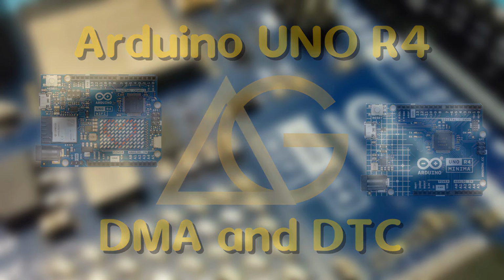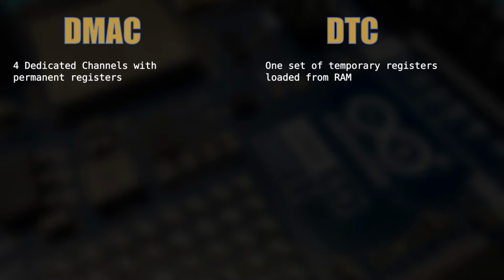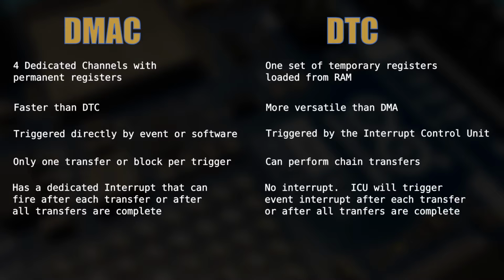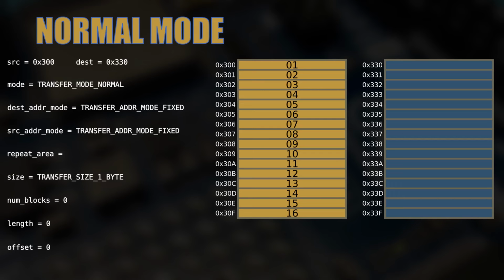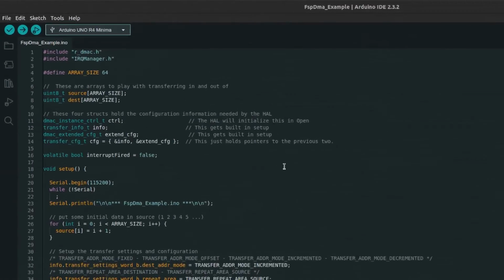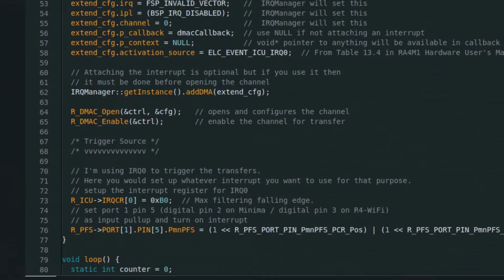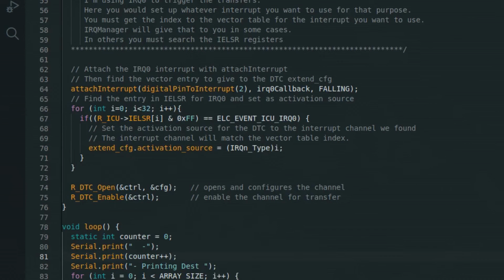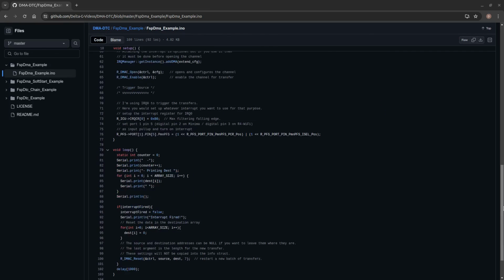How to use DMA and DTC on UNO-R4.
In this video I discuss using DMA and DTC on the Arduino UNO-R4 for high speed transfer of data without stopping the CPU.  There are examples using FSP code from the Arduino Core, so no libraries are needed.

00:00 Intro
01:27 DMA vs DTC Comparison
03:52 Transfer Modes
05:35 DMA Code
07:55 DTC Code